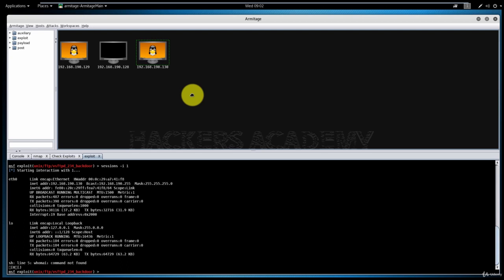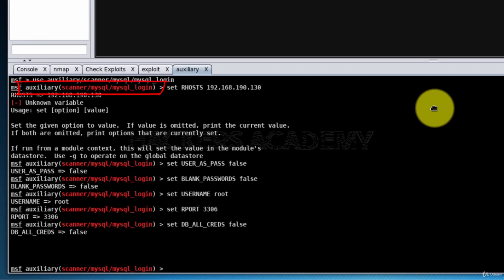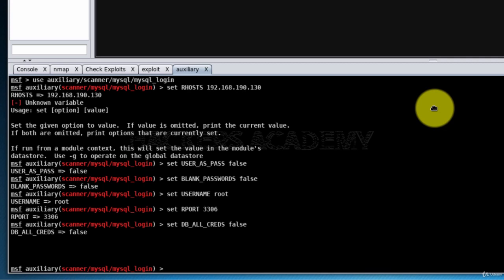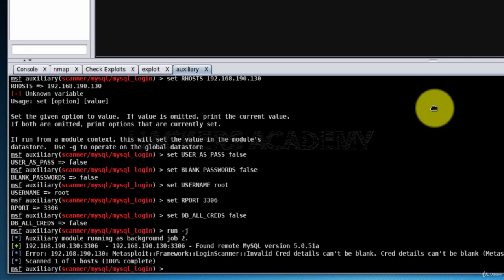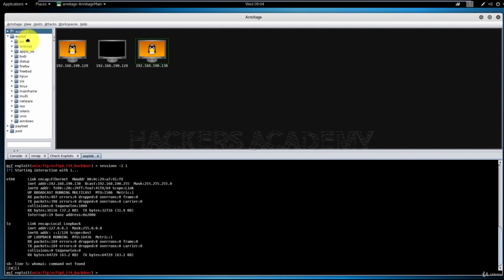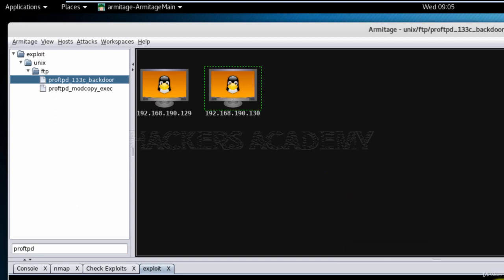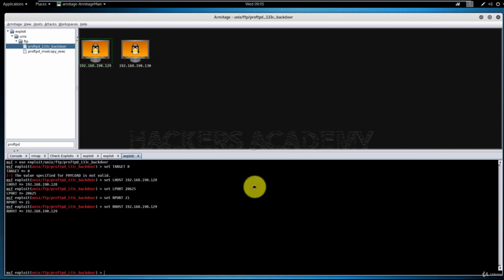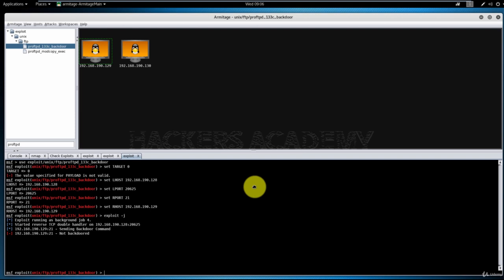13 Auto Hacking with Armitage Part 2